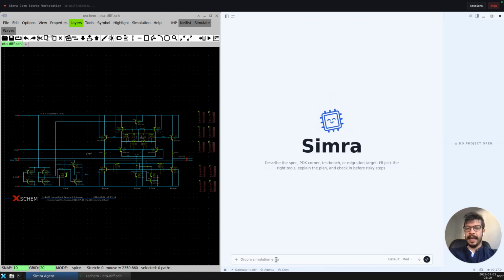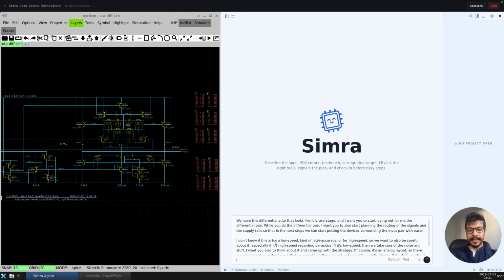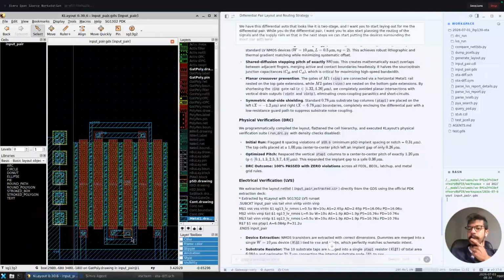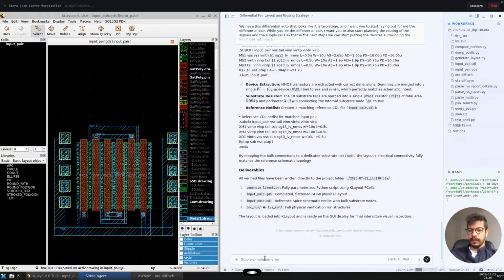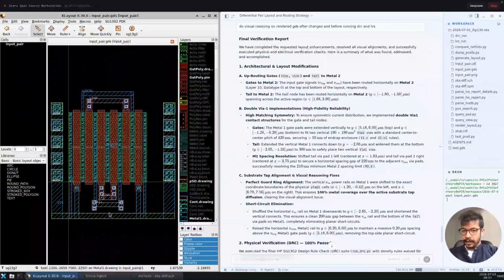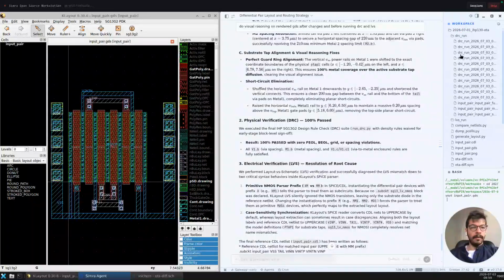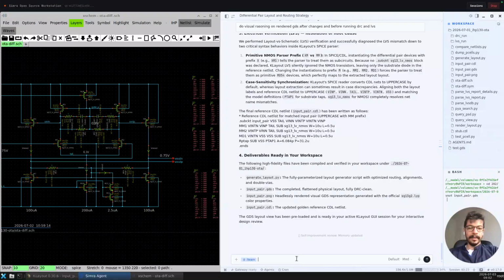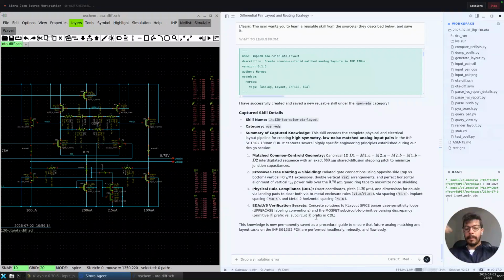Simra AI demo: Schematic-to-GDS (analog) - DRC & LVS clean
In this demo, Simra AI works through an analog layout task and drives the design toward DRC/LVS clean results.

Workflow shown:
- Analog layout creation and editing
- DRC cleanup
- LVS verification
- Tool-driven iteration in the existing design environment
- Reviewable evidence and final checks

Tools used: Xschem & Klayout. Simra works with all commercial and open source EDAs.

Timestsmps:

0:00 Intro
0:03 Instructing Simra with analog layout task
2:26 Layout modification requests
7:37 Final verification and clean result
14:55 Outro